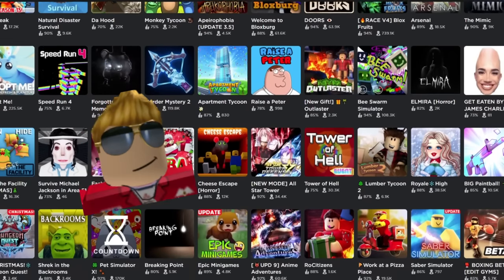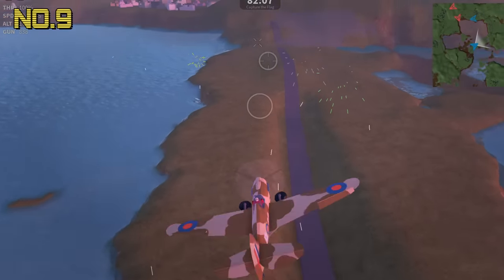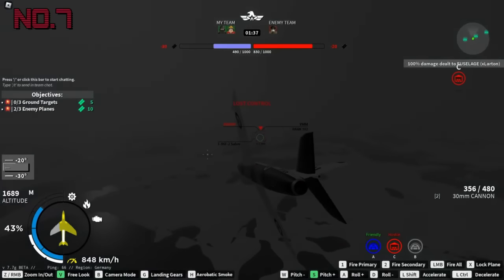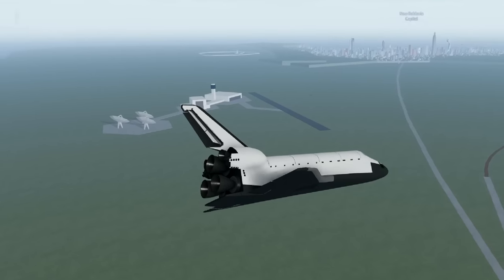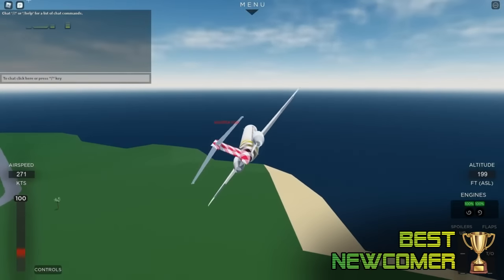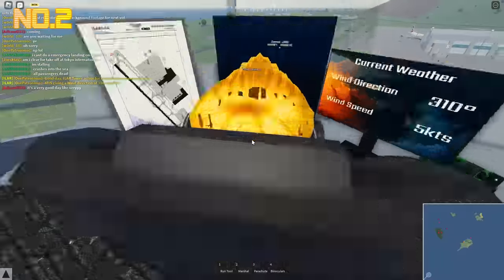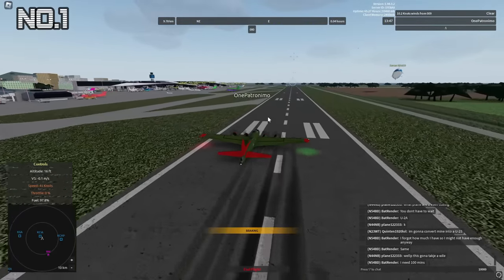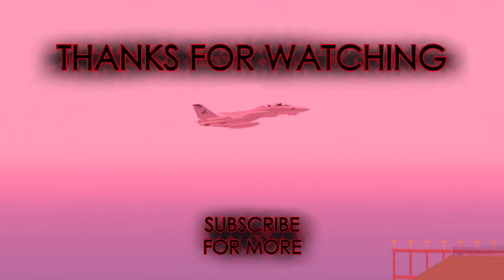Top 10 Roblox Flight Simulators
Uh oh personal opinion time! 👀
Do you guys agree with me?
What do guys think should be higher/lower?
Lots of honourable mentions this year that were super close but just didn’t make it for one way or the other:
- Plane Crazy
- Airport Tycoon
- Hotwheel’s RC park
- AirX
- Velocity
- Aircraft Carrier
Super close competition and I can’t wait to see how things look next year!
10. Emergency Landing - Best Crash Mechanics.
9. Hostile Skies - Best Arcade Flyer.
8. Acceleration - Best UIs.
7. Wings of Glory - Most Satisfying.
6. Airplane Simulator - Best All Round.
5. Neo Warfare X - Best Combat.
4. Project Flight - Best Newcomer.
3. Flightline - Most Realistic
2. PTFS - Best Map
1. Aeronautica - Best Flight Sim
0:31 Emergency Landing
1:25 Hostile Skies
2:23 Acceleration
3:22 Wings of Glory
4:33 Airplane simulator
5:37 Neo Warefare X
6:40 Project Flight
7:38 Flight Line
8:54 PTFS (Pilot Training Flight Simulator)
11:00 Aeronautica